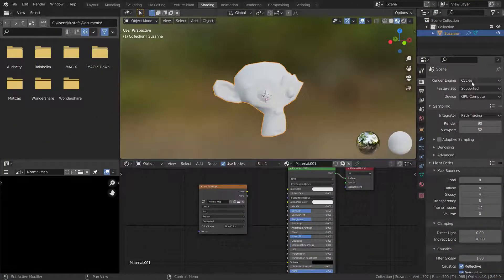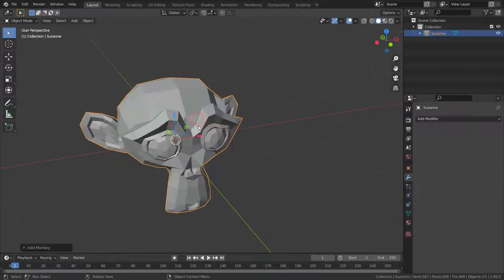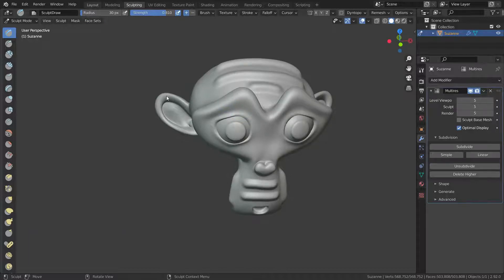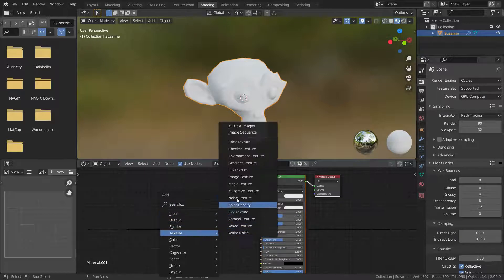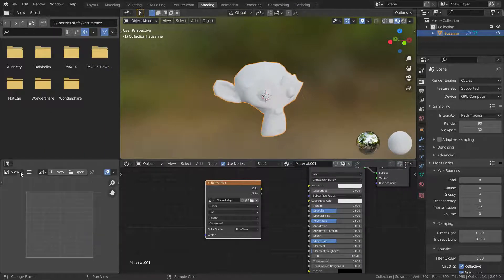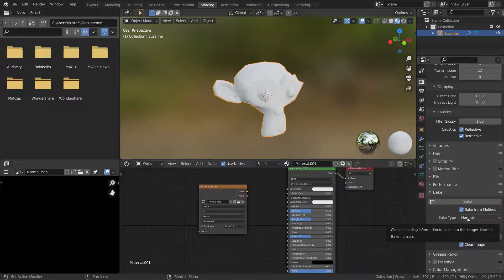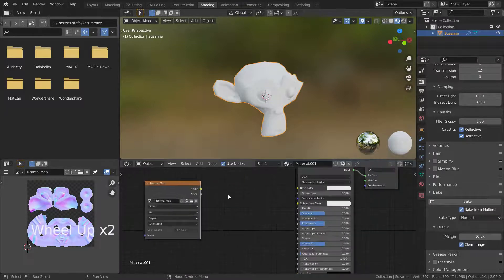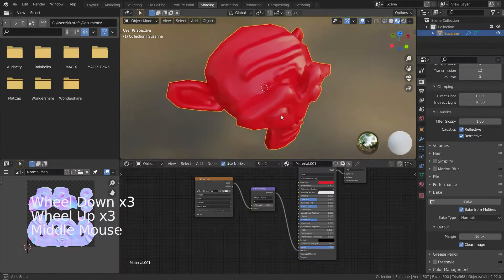How To Bake Normal Maps From Multires | Blender 2.92 Tutorial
In this lecture,we'll go over baking normal maps from multires.Another advantage of the multiresolution modifier is the normal map baking. This is useful because you could sculpt at a higher resolution  and apply it to the mesh as a normal map without increasing the actual number of vertices the mesh has.
1)Intro 00:00
2)Adding the Multiresolution modifier 00:37
3)Adding details with sculpting mode 00:53
4) Set the subdivision level to base mesh 1:21
5)Adding material 1:32
6)Adding image texture and create normal map 1:40
7)Enable Bake from multires option 2:26